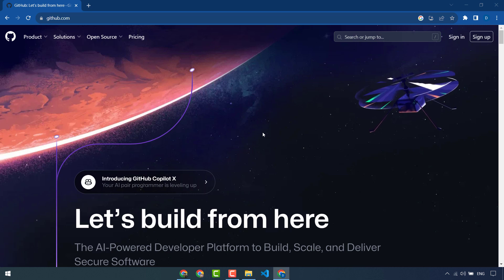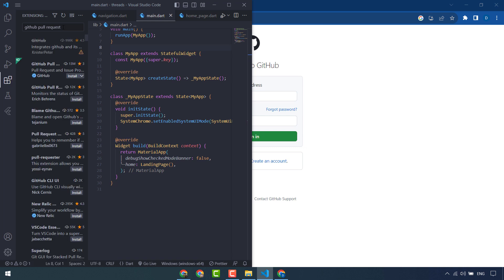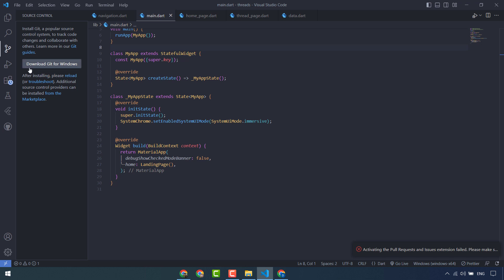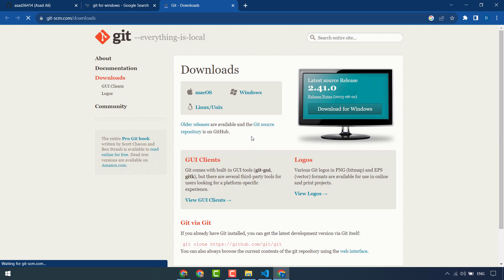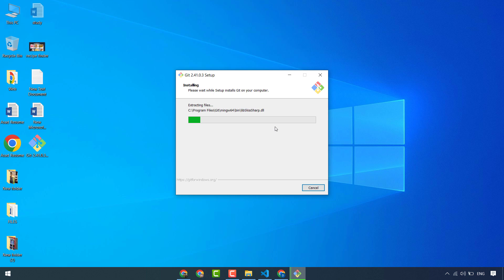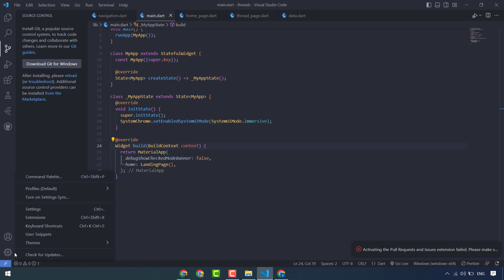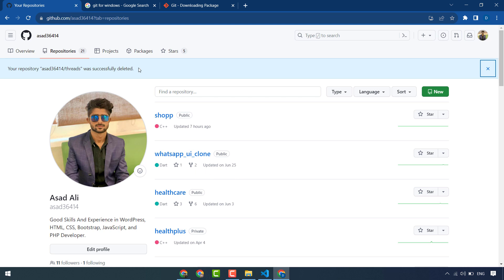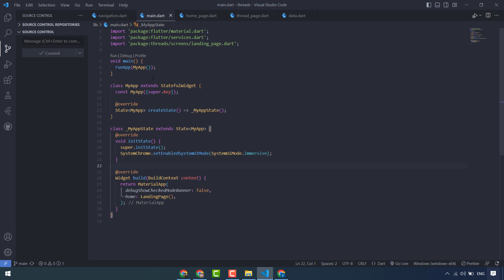How to Upload/Push Code on GitHub in 5 Minutes (Step-by-Step Guide)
In this video, I'll show you how to upload your code to GitHub in just 5 minutes. This is a beginner-friendly tutorial, so no prior experience with GitHub is necessary.

We'll cover the following steps:

1. Create a GitHub account and repository.
2. Initialize a local git repository.
3. Add and commit your code.
4. Push your code to GitHub.
5. I'll also provide some tips for troubleshooting common errors.

By the end of this video, you'll be able to upload your code to GitHub with confidence.